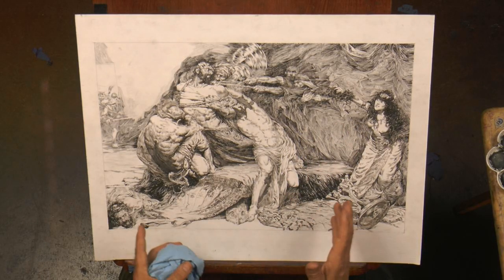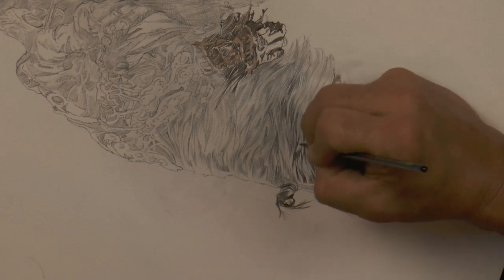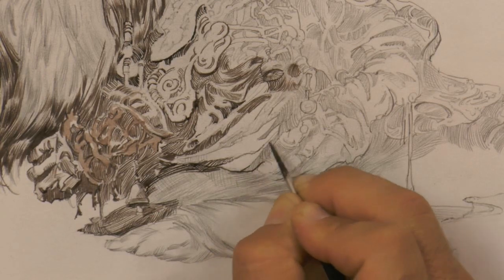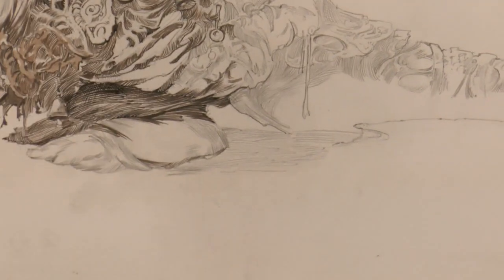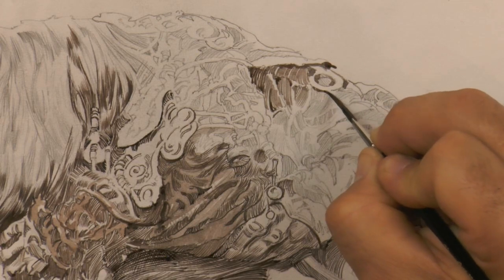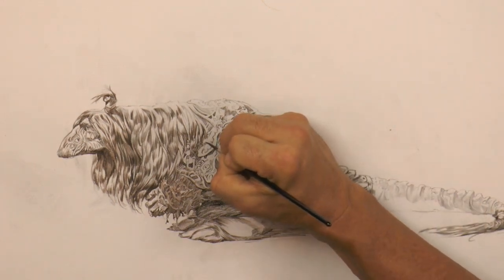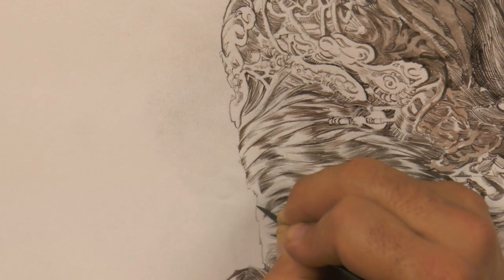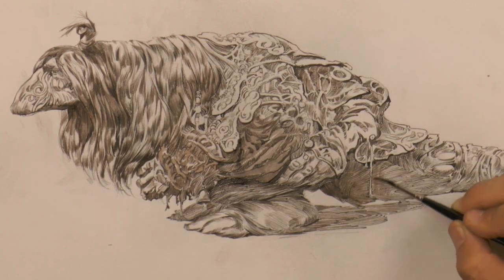Dark Crystal Inking with Jeff Watts - Watts Atelier Live Stream